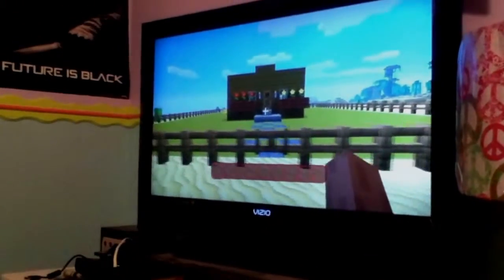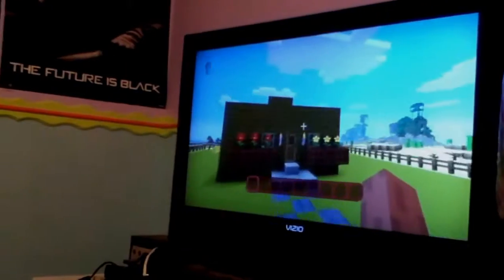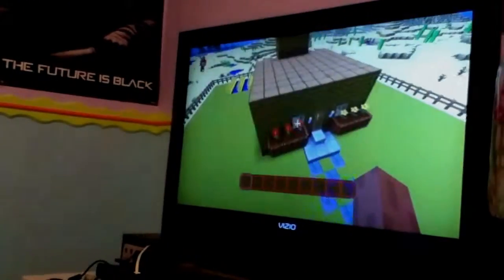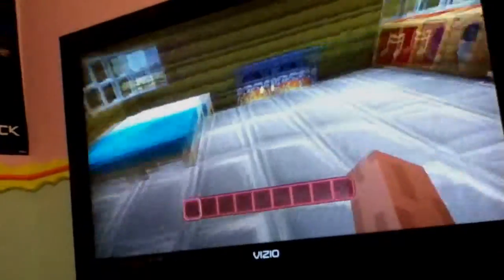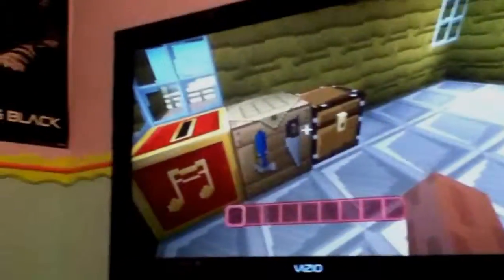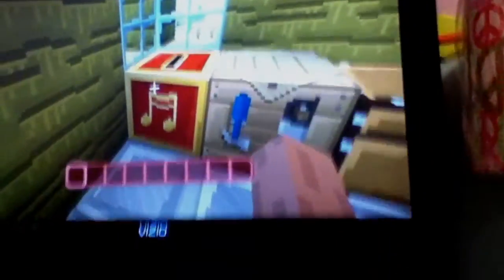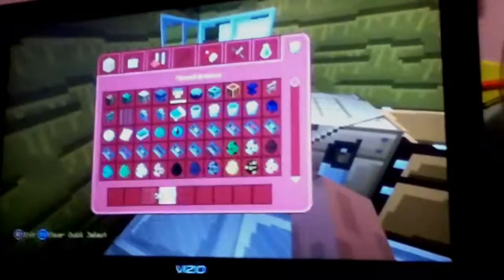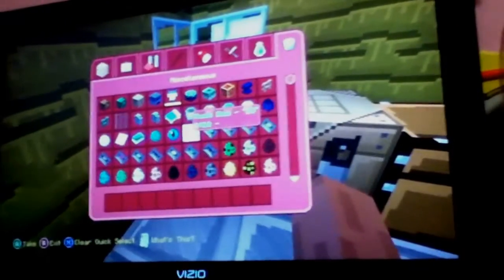minecraft carrtoon pack house